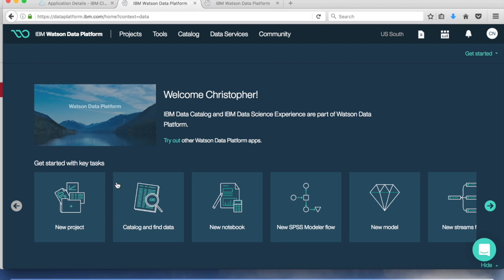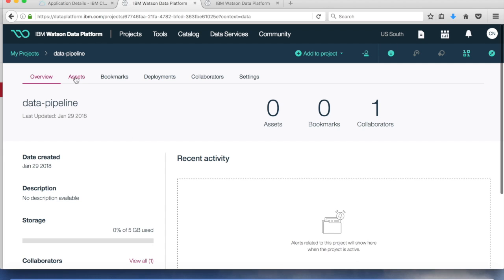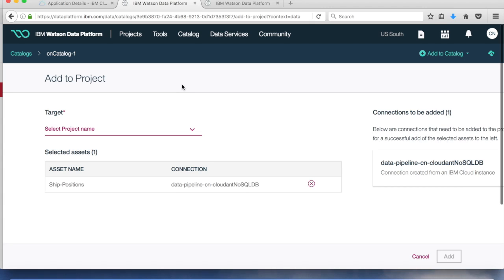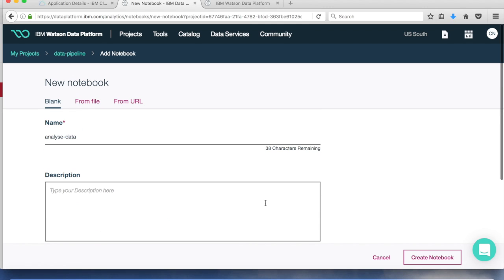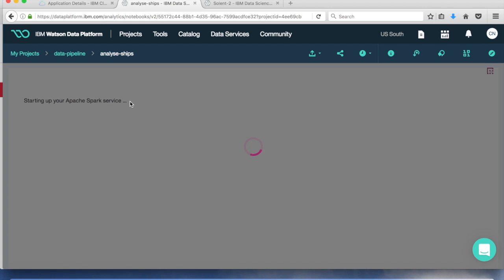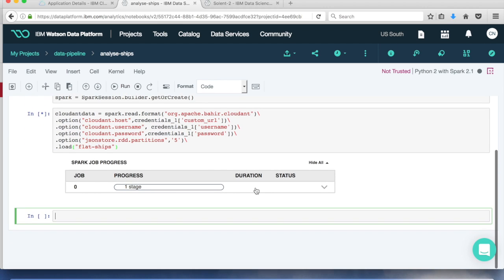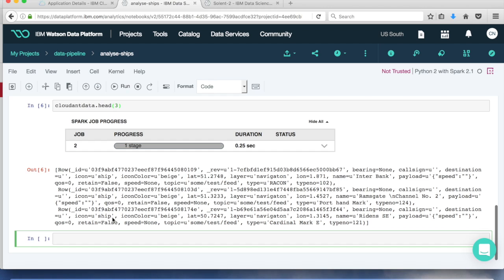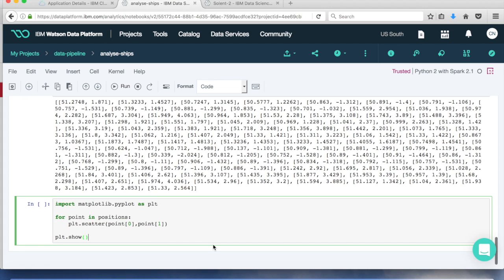Using a data pipeline for analysis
Enabling more data science and data analysis using Jupyter Notebooks by simplifying data access and use of Spark with the Data Science Experience in the IBM Cloud.
Part three in the data pipeline series.